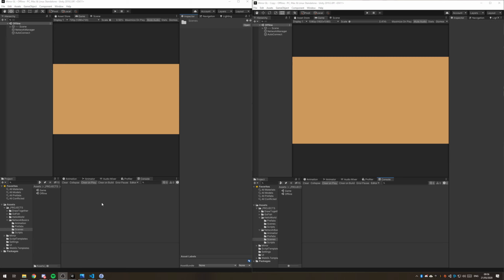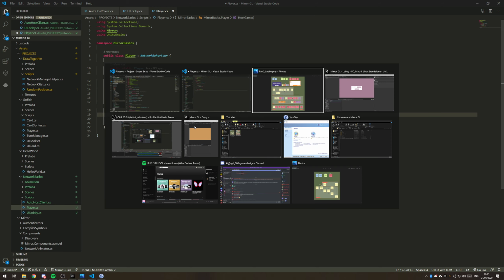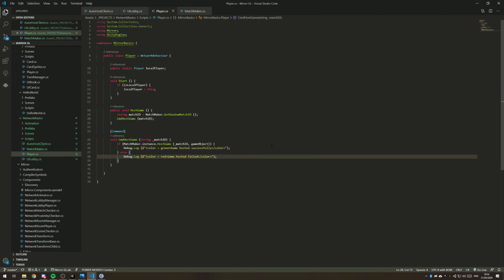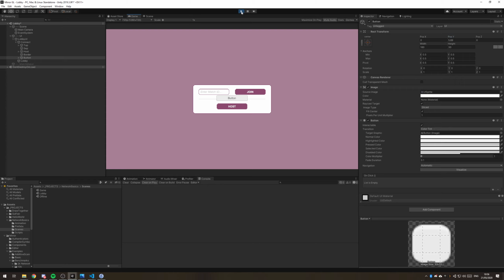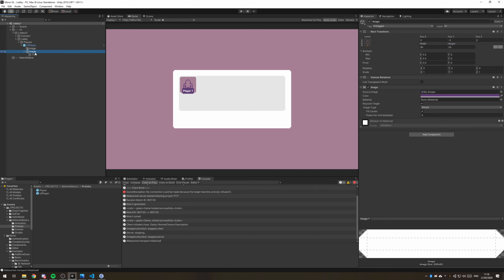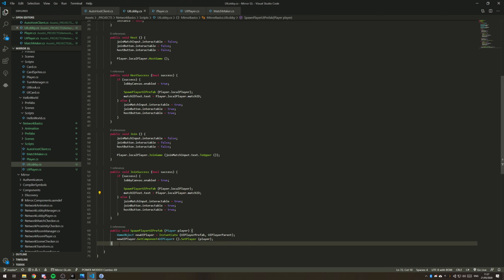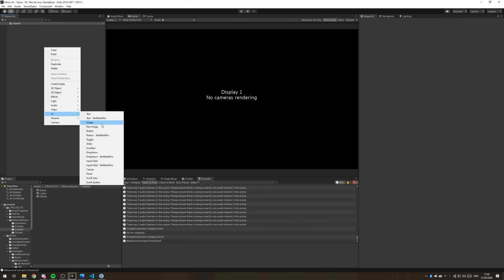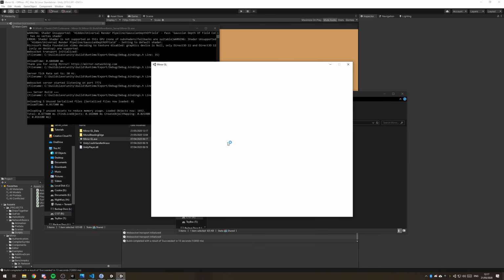Mirror Networking in Unity - Lobby & MatchMaking [Part 2]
This tutorial covers setting up a single server/multi-game matchmaking system to allow multiple gameplay instances to run on a single server instance. We also implement an ID-based lobby system to allow others to join before beginning the game.